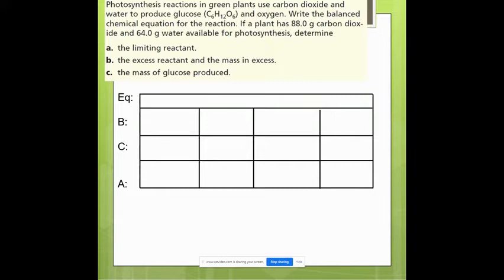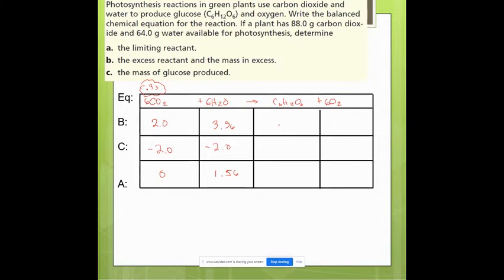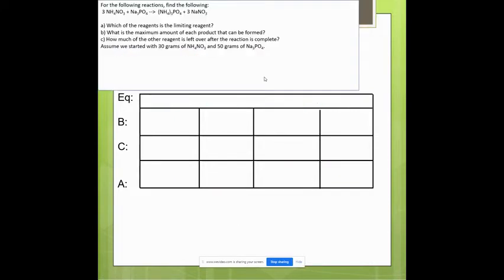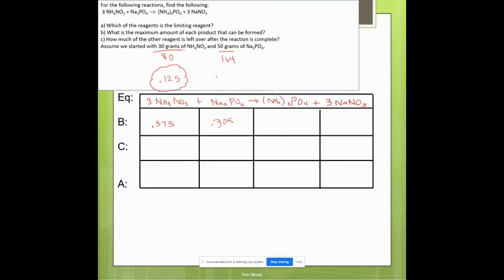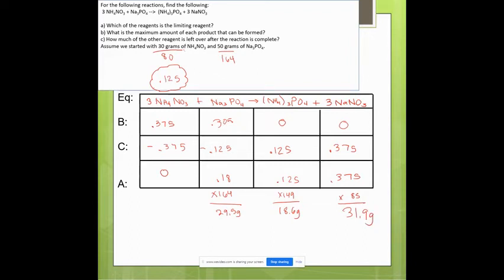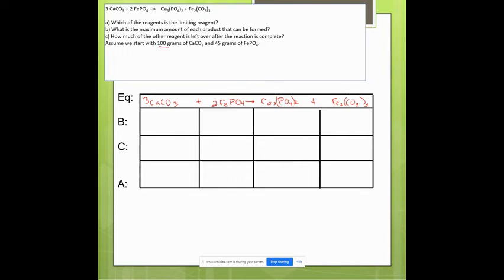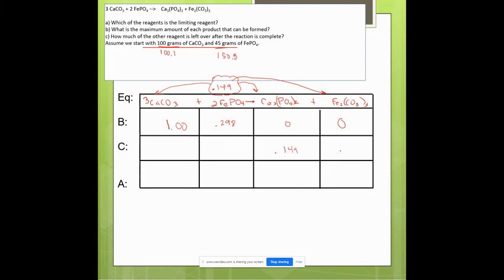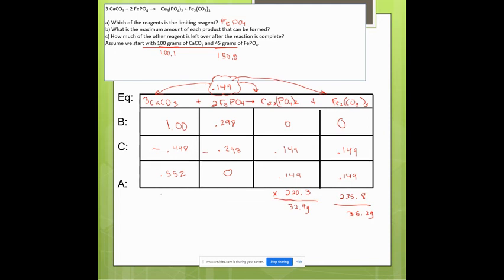Stoichiometry Part 3b Extra Limiting Reactant Prob